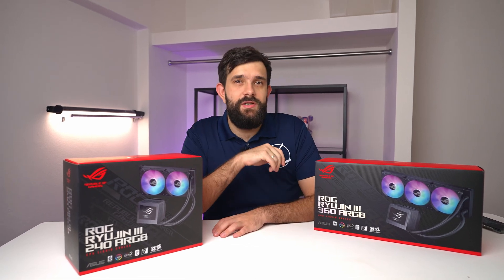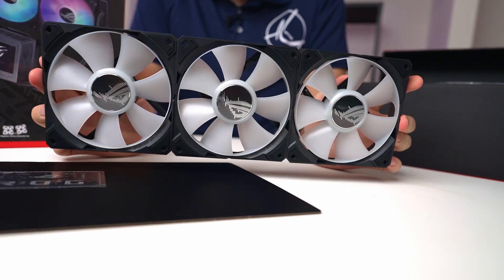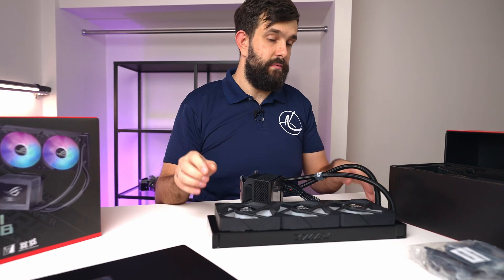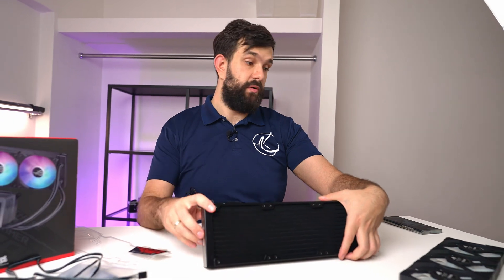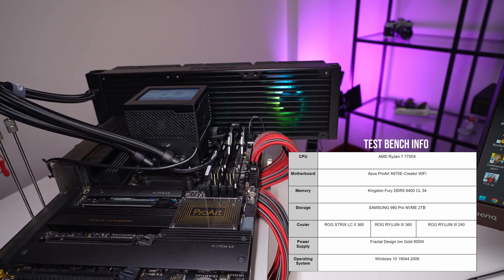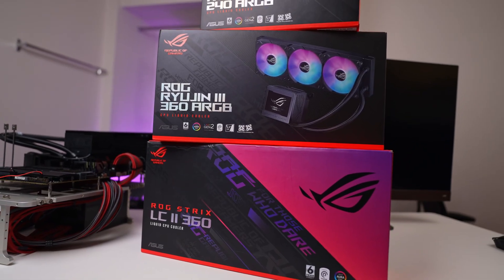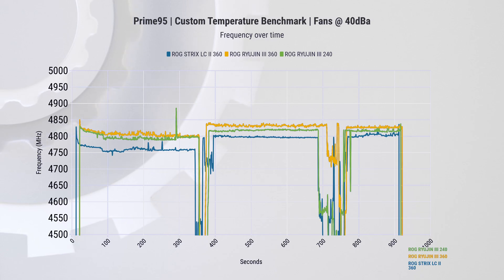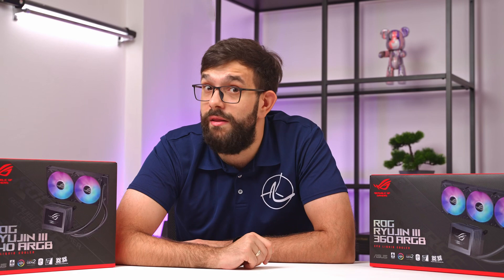ASUS ROG RYUJIN III 360 & 240 - OMG Tech - This is the COOLEST cooler I've ever seen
Hey guys, today we're starting a new series. It's going to be called OMG Tech - tech which is different from what the norm or the market demands of us. First episode is going to feature the ASUS RYUJIN III coolers. It's an overbuilt and over-engineered type of cooler with a screen on the cooler itself. We do proper benchmarking on ROG RYUJIN III 360 and 240 and provide you the results in terms of - is it just looks or are they actually performers as well. Let's open them up and see what they are capable off!

CPU Coolers
ROG RYUJIN III 360

ROG RYUJIN III 240

Motherboard
Asus ProArt X670E-Creator WiFi

CPU
AMD Ryzen 7 7700X

Memory
2x16GB Kingston Fury DDR5 6400 CL 34

Storage
980 PRO NVMe M.2 SSD 2TB

Power Supply
Fractal Design 850w Ion Gold

Cables
Cablemod Pro Cables

Open Benchtable
Streacom BC1

Our Gear

Main Camera

Chapters:
00:00 Intro
00:48 Magnetic fans
01:56 Ryujin II vs III
03:43 Cables
04:25 Push or Pull Configuration
05:59 Finishing Touches
07:14 Test Bench Info and Installation
08:14 Cooler Block + Sceen
08:45 Personalisation Options
09:00 Fan Control
09:20 Performance Testing
09:50 Temperature (Fans on 100%)
10:29 Noise Levels
11:00 Frequency Over Time
11:23 VRM Fan
12:25 Conclusion